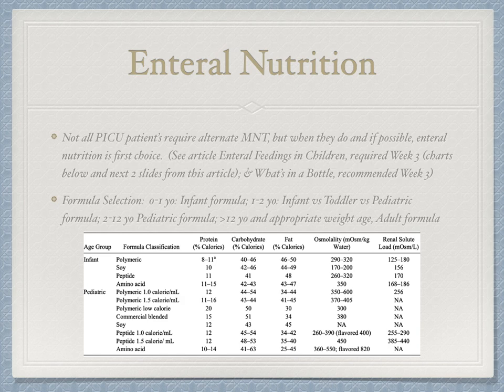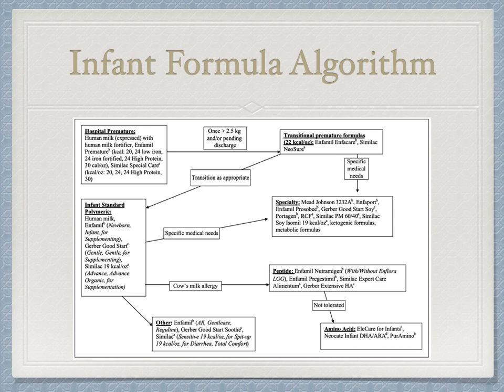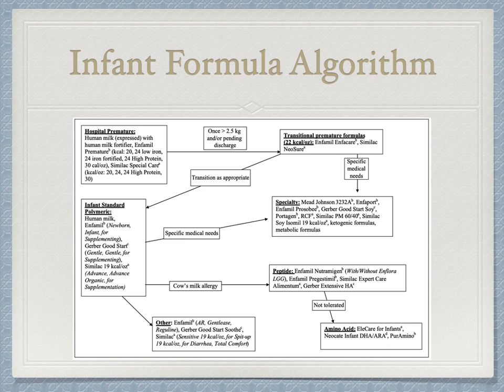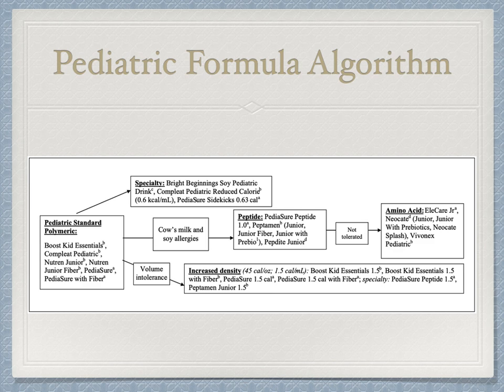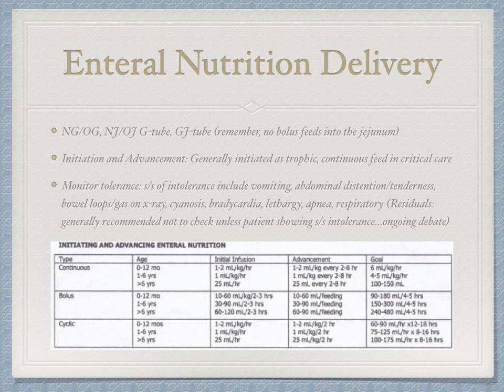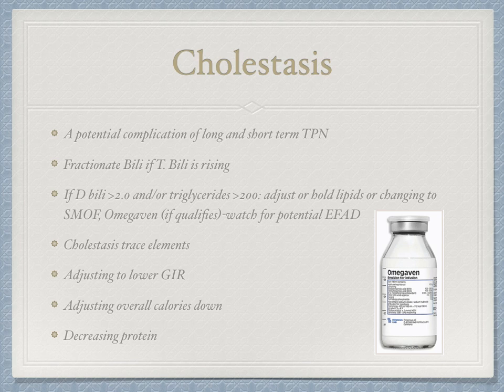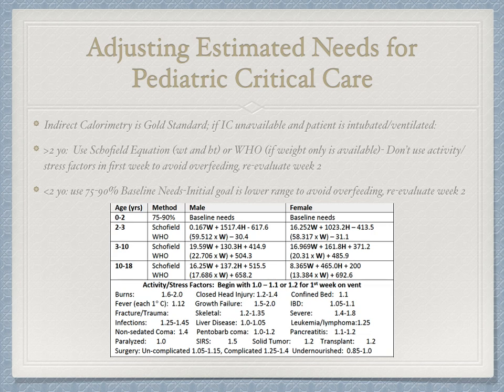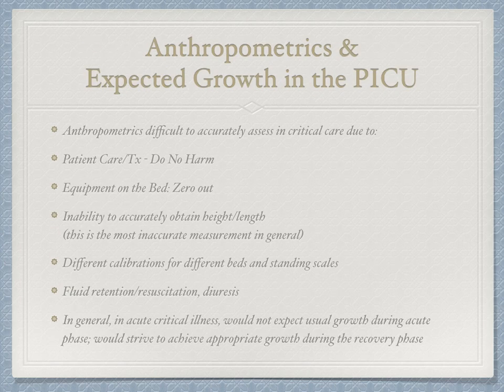Pediatric Nutrition Module 3